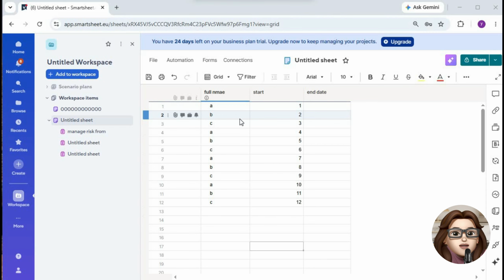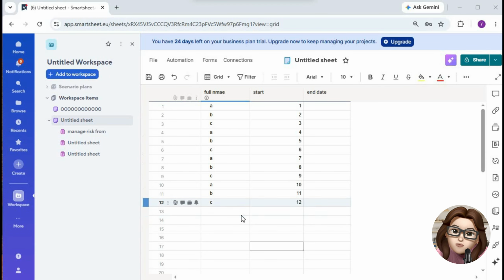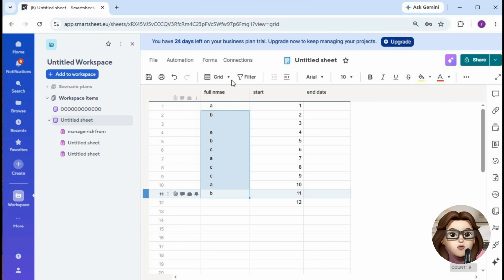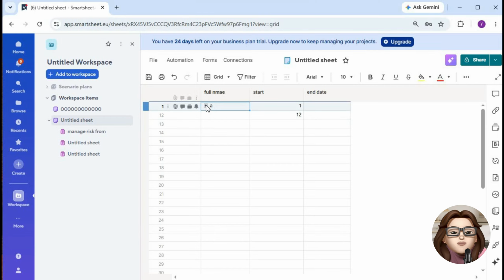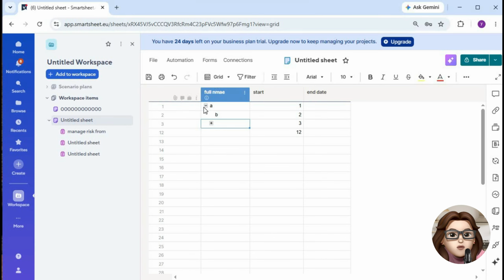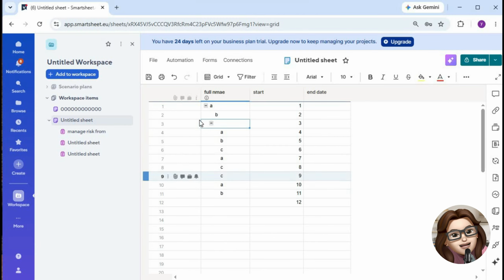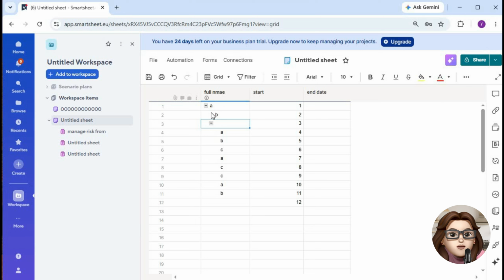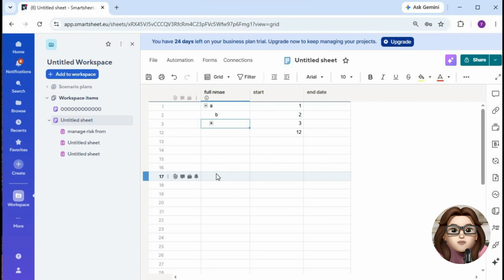How To Collapse Rows In Smartsheet | Expand Collapse Rows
Want to organize your spreadsheet by collapsing and expanding rows in Smartsheet? In this step-by-step Smartsheet tutorial, you'll learn how to collapse rows in Smartsheet and expand them again using parent-child hierarchies. Whether you're managing projects, tracking tasks, organizing budgets, or creating detailed reports, this guide will help you keep large sheets clean, organized, and easy to navigate.

Smartsheet allows you to create parent and child rows, making it simple to group related information together. Once a hierarchy is created, you can collapse parent rows to hide child rows or expand them whenever you need to view additional details. This feature is especially useful for project plans, task lists, financial reports, and work breakdown structures where large amounts of information need to stay organized.

In this video, we'll walk through the complete process of collapsing and expanding rows in Smartsheet. You'll learn how to create parent and child rows, indent and outdent rows, collapse grouped sections, expand hidden rows, and organize your sheet for better readability.

We'll also explain the key hierarchy features available in Smartsheet, including:

• Parent rows
• Child rows
• Row hierarchy
• Indent and outdent
• Expand and collapse controls
• Project sheets
• Gantt charts
• Summary rows

Additionally, you'll discover practical situations where collapsing rows is useful, such as:

• Project management
• Task tracking
• Budget planning
• Resource management
• Construction projects
• Business reporting
• Team collaboration
• Work breakdown structures

We'll also cover best practices for organizing hierarchical sheets. You'll learn how to group related tasks logically, create meaningful parent rows, avoid unnecessary nesting, keep hierarchies consistent across projects, review collapsed sections regularly, and use summaries to improve reporting.

Throughout the tutorial, we'll discuss practical examples such as:

• Organizing project phases
• Grouping project tasks
• Managing department budgets
• Creating milestone summaries
• Tracking team deliverables
• Building project schedules
• Simplifying large spreadsheets
• Improving report readability

You'll also learn common mistakes beginners make, such as collapsing rows before creating a proper hierarchy, confusing hidden rows with collapsed rows, using excessive indentation levels, accidentally moving child rows outside their parent, or expecting collapsed sections to affect calculations. Understanding these best practices will help you build organized and easy-to-manage Smartsheet projects.

We'll also explain the difference between parent rows, child rows, hidden rows, grouped rows, hierarchy, and Gantt dependencies so you know which Smartsheet feature is best for different project management scenarios.

This tutorial is perfect for Smartsheet beginners, project managers, business professionals, operations teams, consultants, team leaders, analysts, and anyone who wants to organize large spreadsheets more efficiently.

In this video, you'll learn:

• How to collapse rows in Smartsheet
• How to expand collapsed rows
• How to create parent and child hierarchies
• Best practices for organizing spreadsheets
• How to improve project visibility
• Common hierarchy mistakes to avoid
• Tips for managing large project sheets
• How to build cleaner and more organized reports

By the end of this tutorial, you'll know how to collapse and expand rows in Smartsheet, organize hierarchical data, and manage large projects with greater efficiency.

If you found this video helpful, be sure to like, subscribe, and turn on notifications for more Smartsheet tutorials, project management tips, spreadsheet guides, workflow automation training, and technology how-to videos.

This video shows you How To Collapse Rows In Smartsheet | Expand Collapse Rows! Watch this Video till the end to learn How To Collapse Rows In Smartsheet | Expand Collapse Rows.

Were you able to figure out How To Collapse Rows In Smartsheet | Expand Collapse Rows? Share this with your friends who want How To Collapse Rows In Smartsheet | Expand Collapse Rows.

Problem Solved in this Video-:

What Do you Think of How To Collapse Rows In Smartsheet | Expand Collapse Rows?